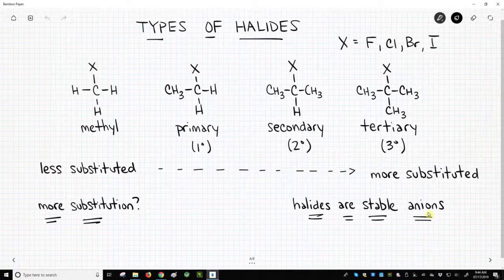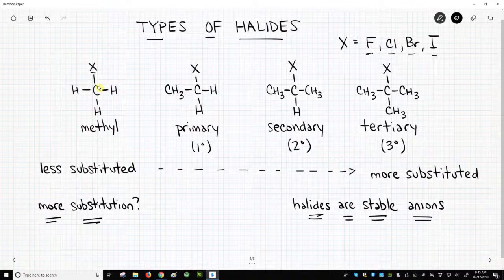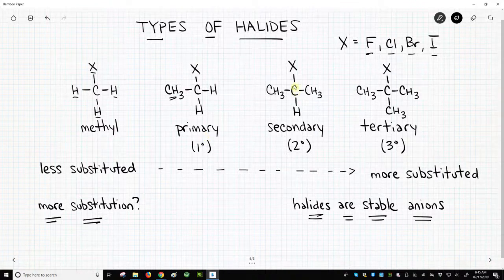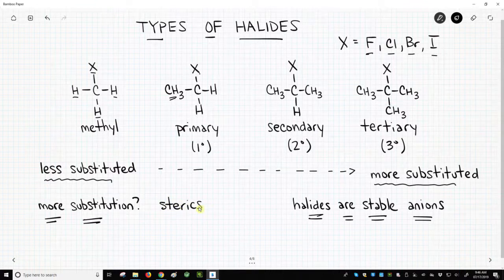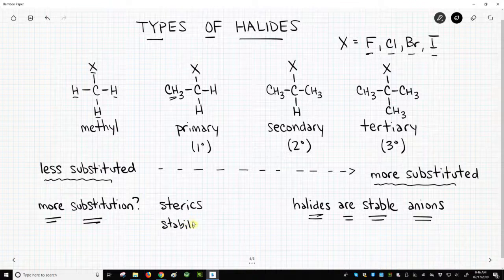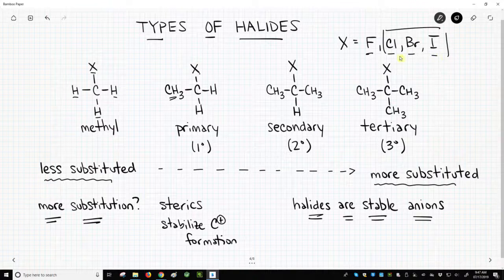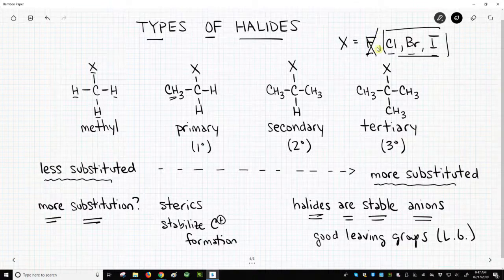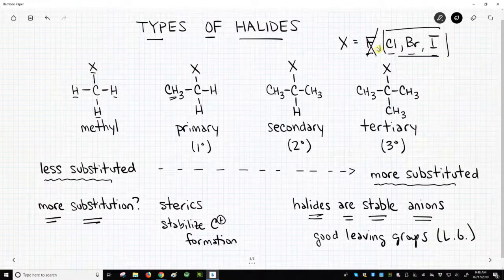types of alkyl halides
Alkyl halides are normally placed into four categories or types based up on the pattern or degree of substitution around the carbon bearing the halide - methyl, primary, secondary, and tertiary.  Greater substitution leads to greater steric hindrance while also increasing potential formation of a carbocation.  In the SN2, SN1, E2, and E1 reactions, the halide is limited to Cl, Br, and I as the leaving group.  Fluoride is not sufficiently stable to be a leaving group for these reactions.